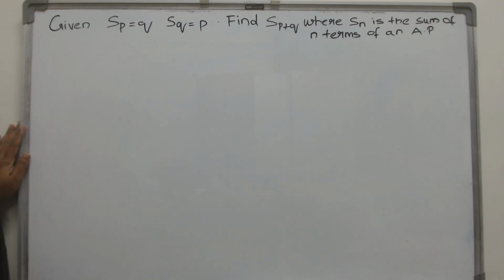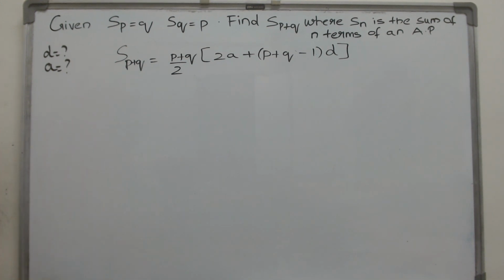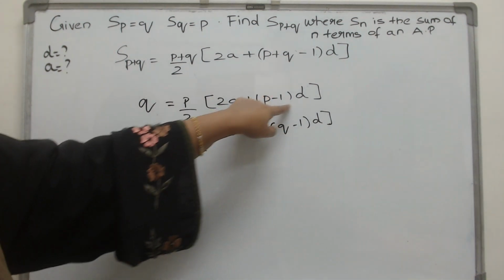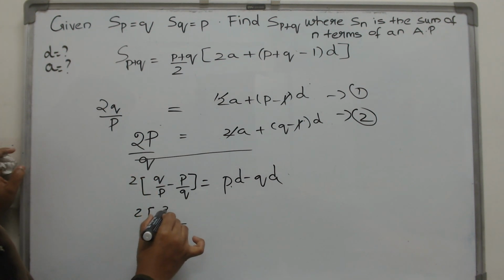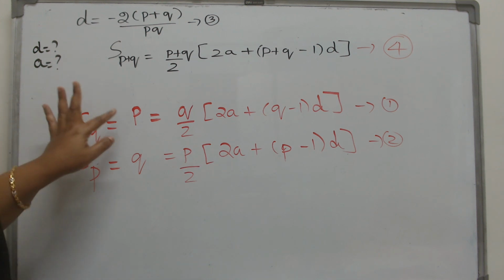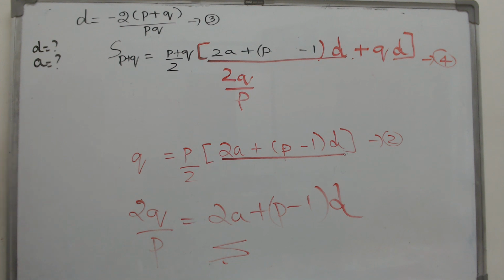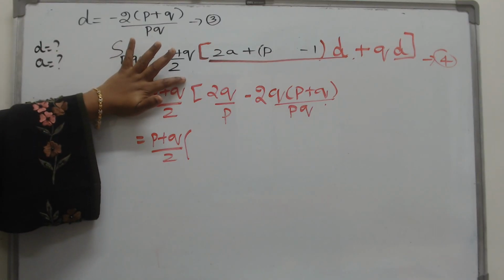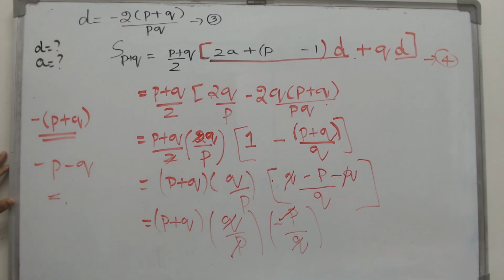If sum of p terms is q& sum of q terms is p,find sum of p+q terms